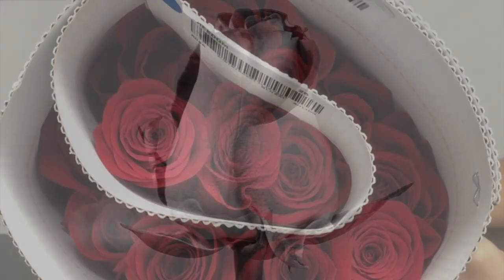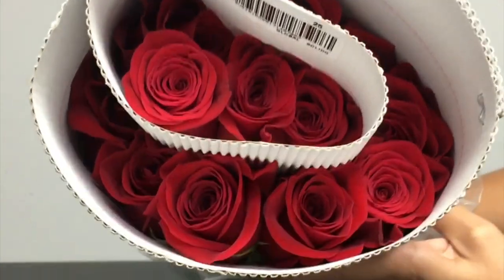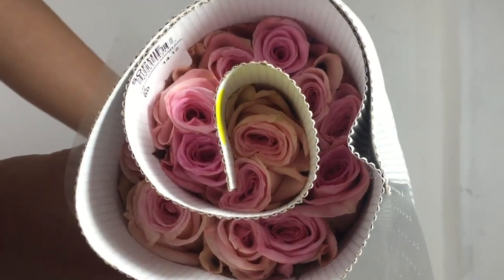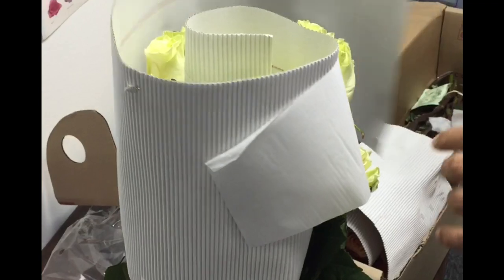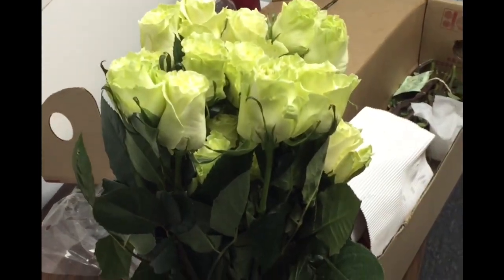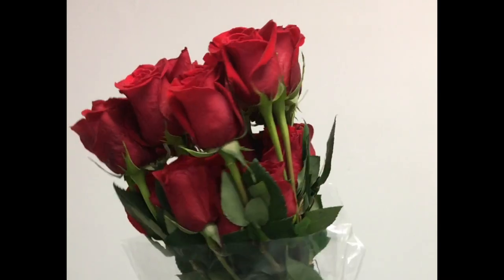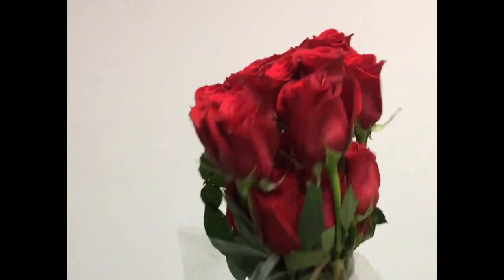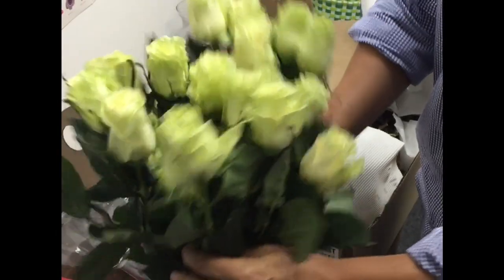How long it takes for roses to fully open - GlobalRose on Youtube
Roses stage on arrival